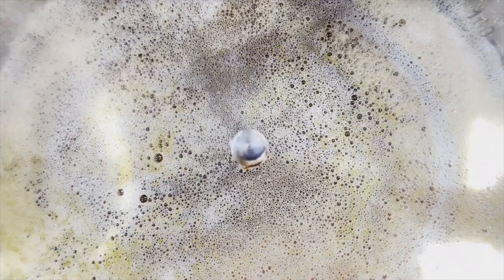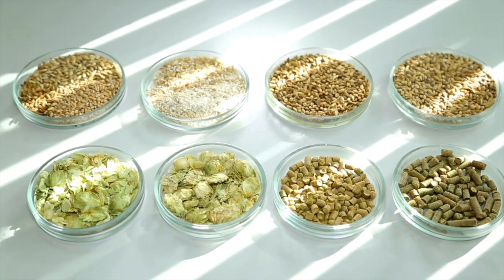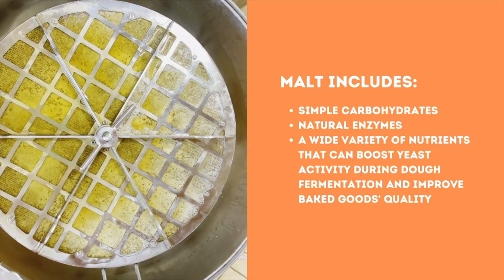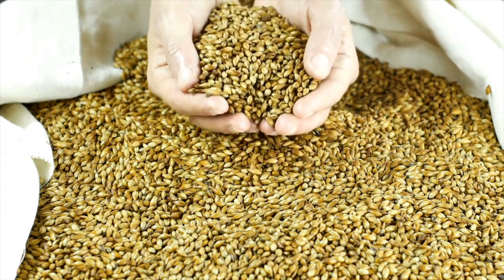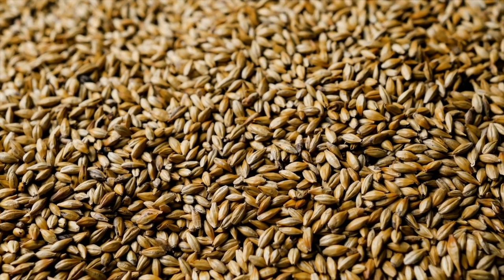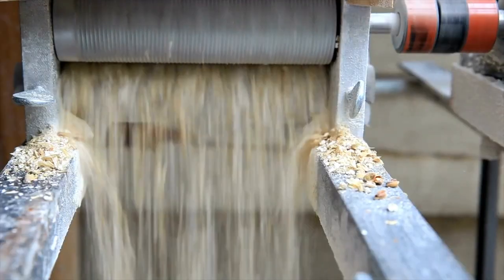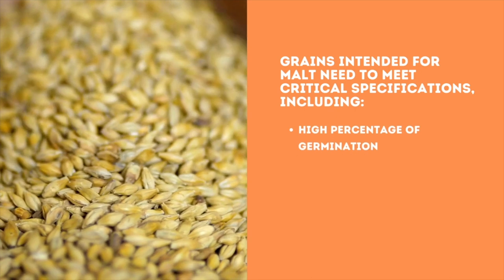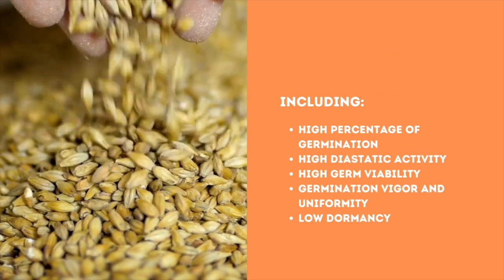What is Malt? | Knead to Know Basis | BAKERpedia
Malt is the result of an enzymatic process for germinating grains and allowing them to sprout. Barley is the most commonly malted grain due to its high enzyme content. Other grains such as wheat, rice, oats, millets, corn, rye, sorghum, and triticale can be made used as well. Find out what you need to know about malt in this video!

Want to learn more about malt?

Looking to explore applications for barley?

Interest to dive into the science behind malt and enzymes?

Curious to discover more common bakery processes?